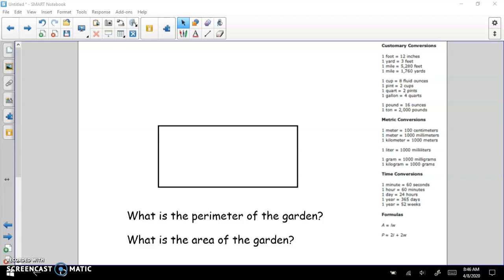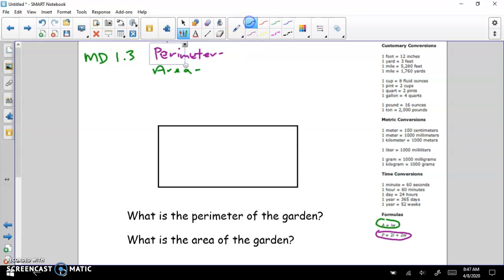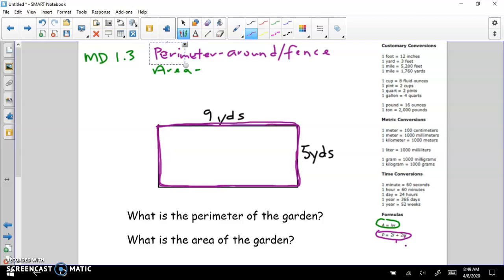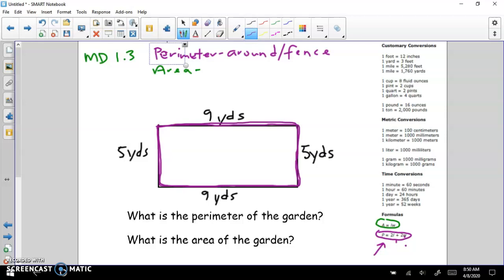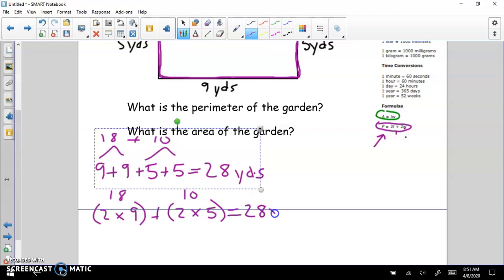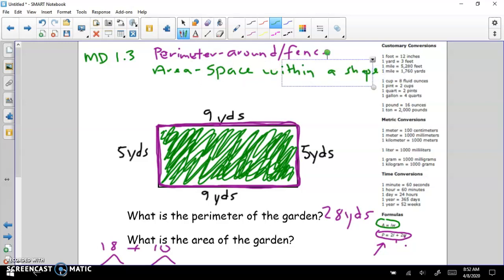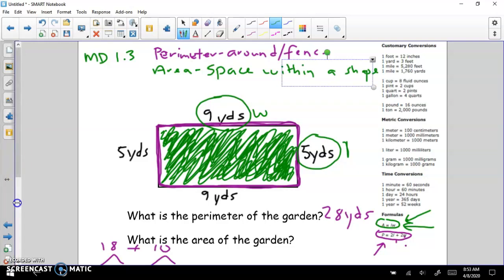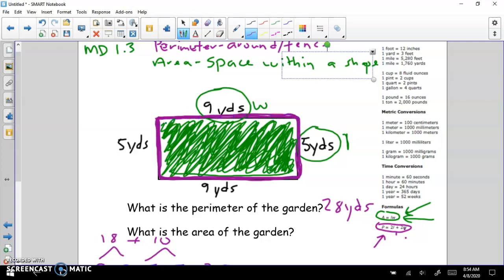Area and Perimeter 4/8